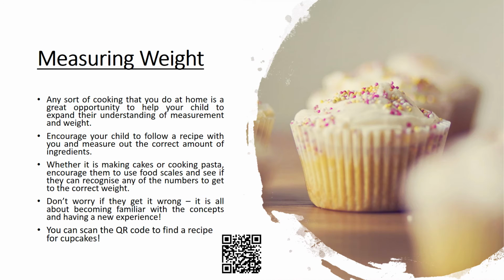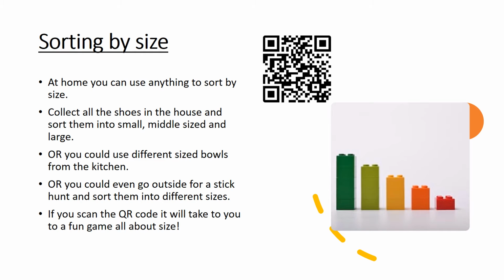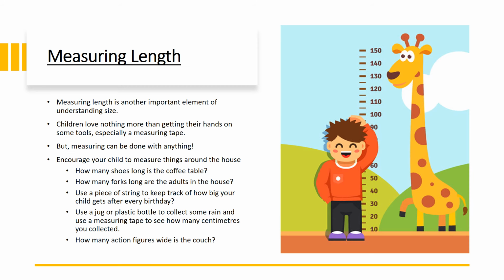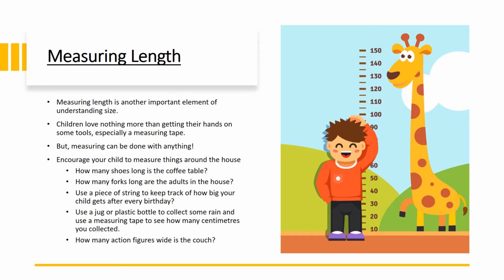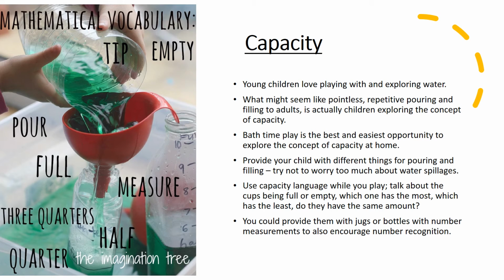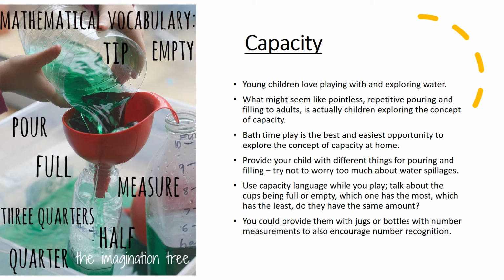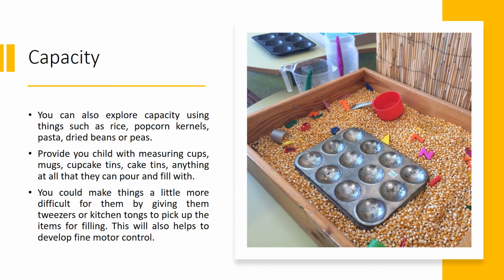Size, Measurement and Capacity